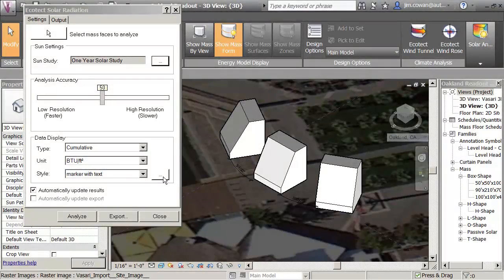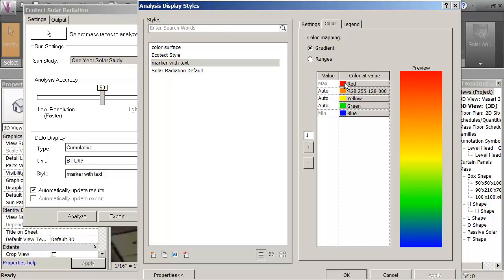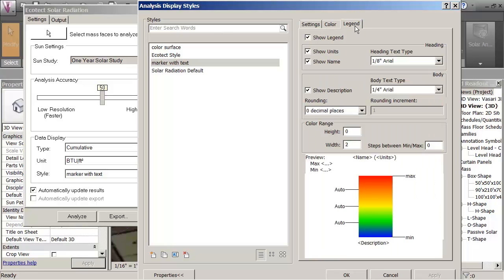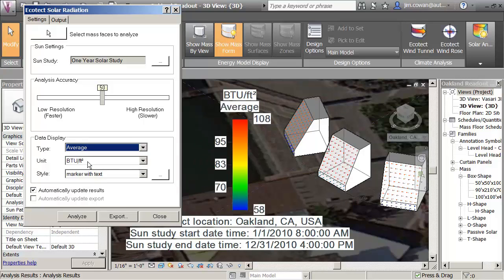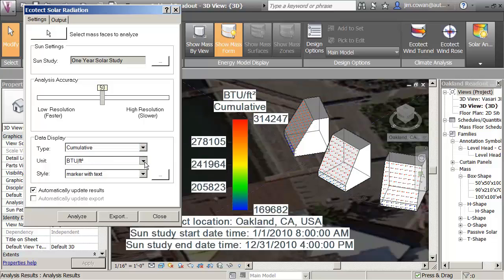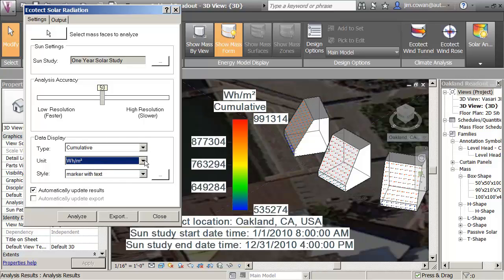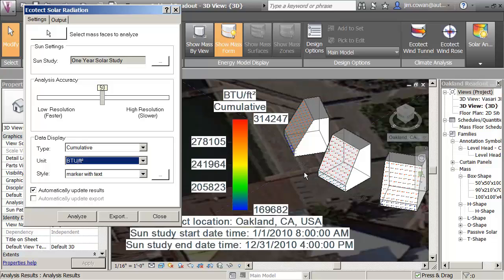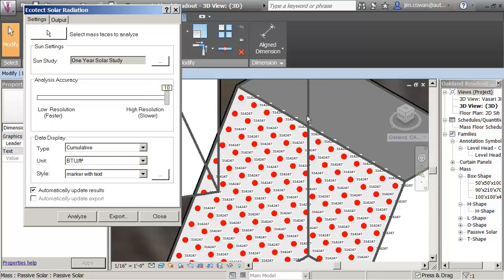Autodesk Vasari Solar Radiation Visualization Styles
From the "Data Display" area of the solar radiation dialogue box, you can define and customize the format of your solar radiation analysis results.

"Marker with Text" is an effective style for doing real-time solar radiation analysis that is more quantitative. However, you may need to use a use fewer calculation points so the numbers don't overlap.